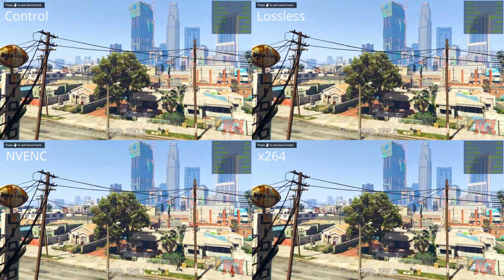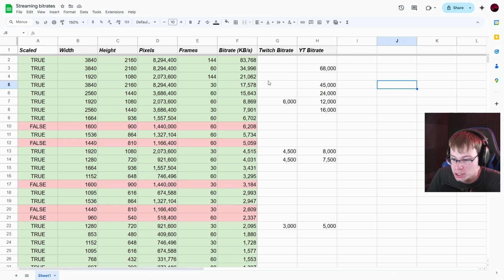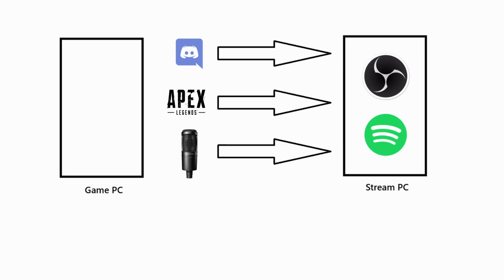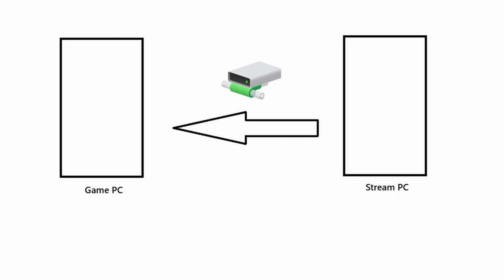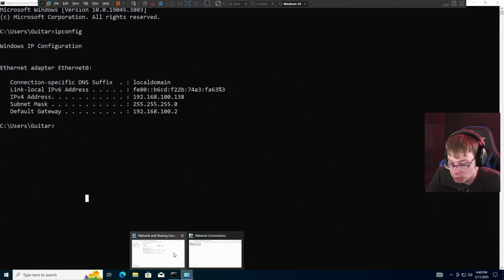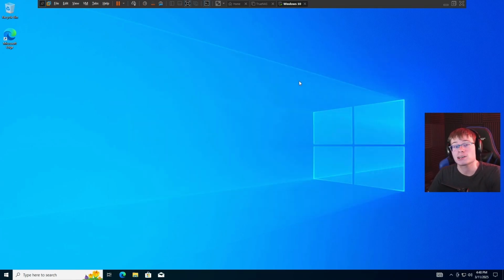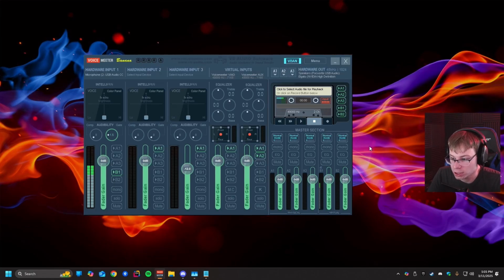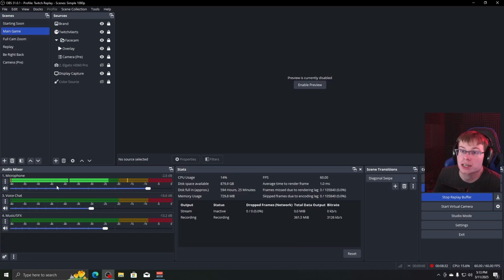The ONLY Guide You'll EVER NEED For Dual PC in OBS!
Ever wanted to setup dual pcs for recording or streaming? Are you only having problems with OBS? In this video I'll explain how to setup dual pcs in OBS and some common misconceptions about recording or streaming video.

One thing I completely forgot to mention was in the event you setup everything correct in Voicemeeter and still can't get VBAN to work, you'll need to allow Voicemeeter through the Windows Firewall. Just type in search box "Allow an app through Windows Firewall", hit change settings, then "Allow another app"

00:00 Introduction
01:37 Why do we use dual pcs?
01:56 CPUs getting more and more cores
02:48 OBS runs on only one core
03:49 Encoding on the GPU doesn't hurt frames
04:43 OBS encoding examples
08:12 You don't need a overkill stream pc
09:09 Resolution bitrate chart
11:44 Required hardware
12:23 Different dual pc setups
14:37 Downsides to dual pc setups
19:36 Setting static IP addresses
24:20 Creating a local Windows user
25:15 Mapping a network drive
27:00 Dealing with SMB client signing
28:23 Setting up a capture card with NVIDIA
31:32 Setting up VBAN on the gaming pc
35:27 Setting up VBAN on the streaming pc
37:02 Outro

Windows 11 SMB Signing:
"Get-SmbClientConfiguration | FL RequireSecuritySignature"
"Set-SmbClientConfiguration -RequireSecuritySignature $false"